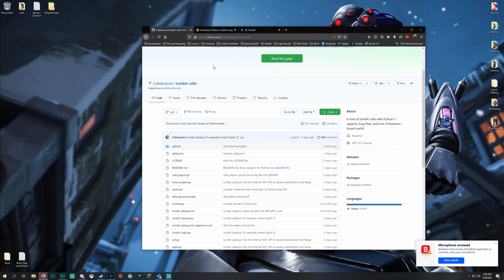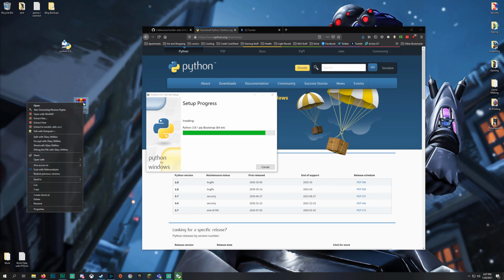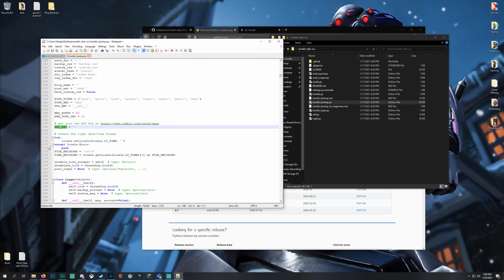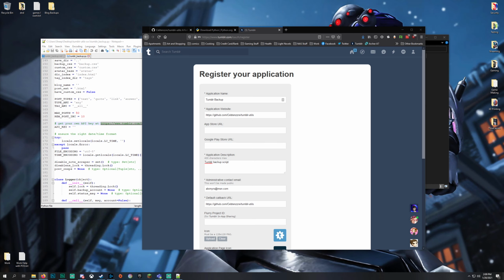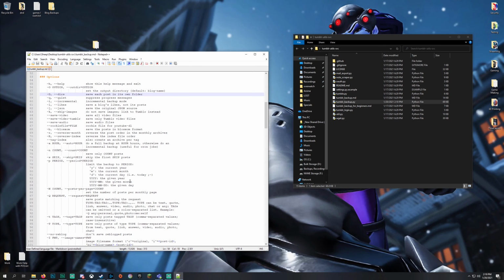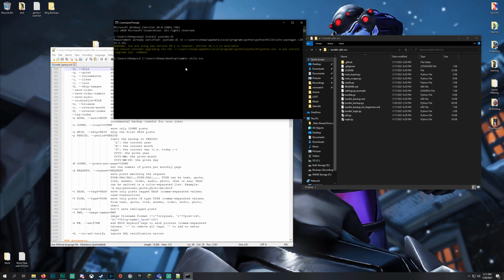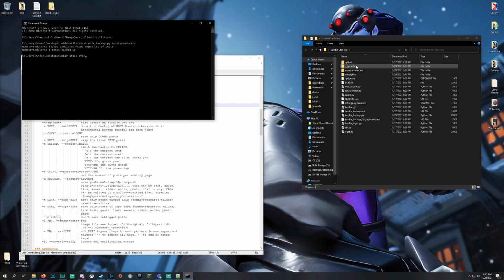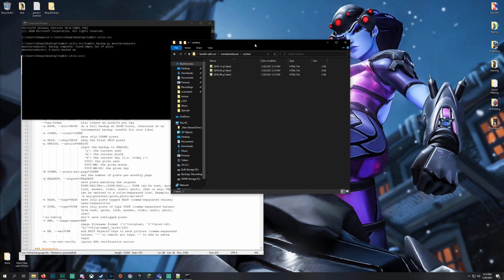Tumblr Backup Script Python 3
A video of me showing people how to use the Tumblr_Backup.py script but updated for python 3.

Command I used to ensure that youtube-dl was installed for Python.
pip3 install youtube-dl